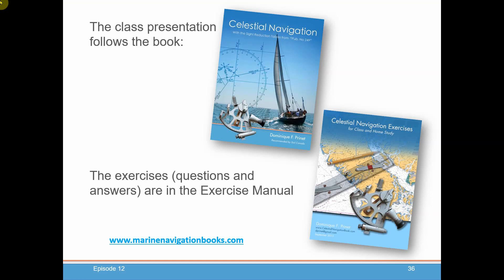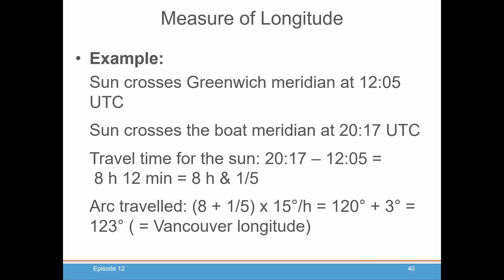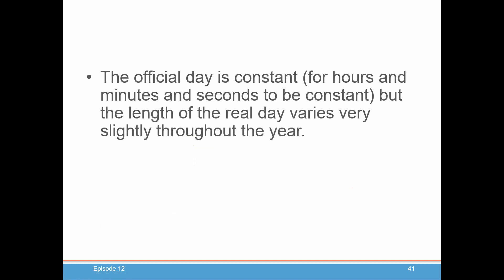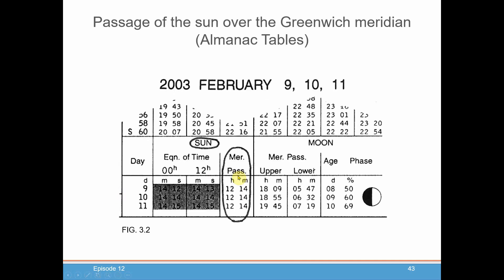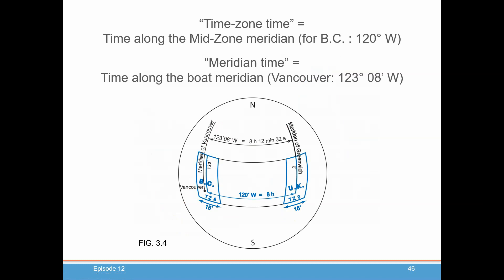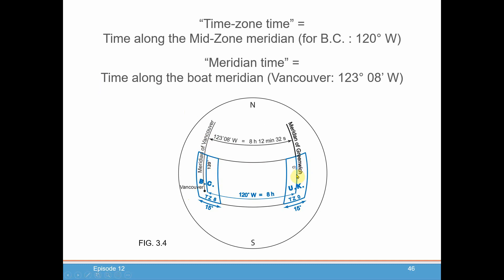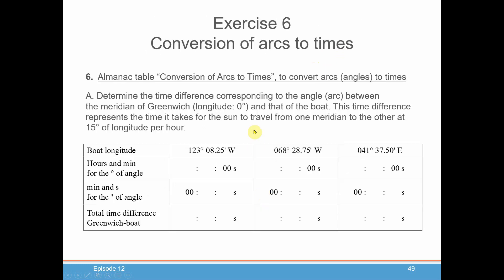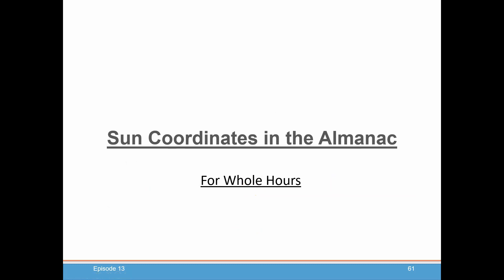Celestial Navigation Episode 12: Measuring Longitude Using Time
In episode 12 of our Celestial Navigation series, learn to measure longitude using time in several examples and practice questions.